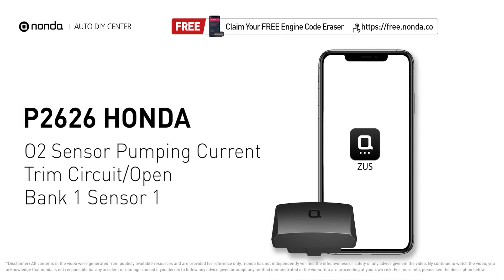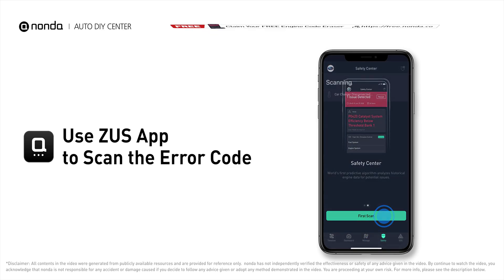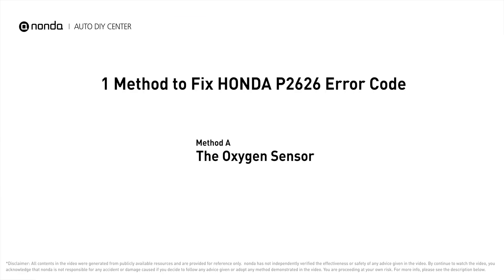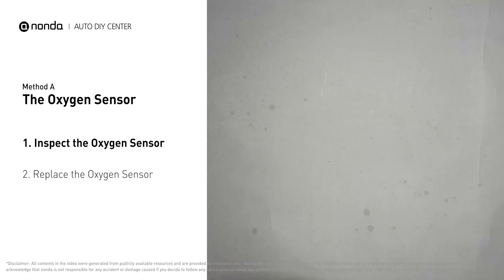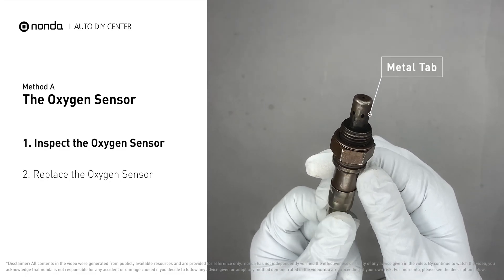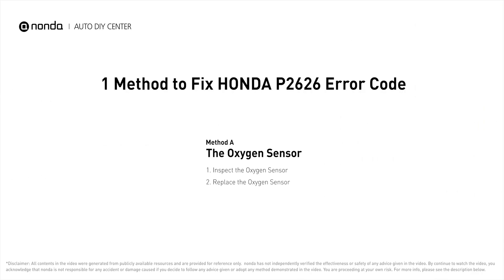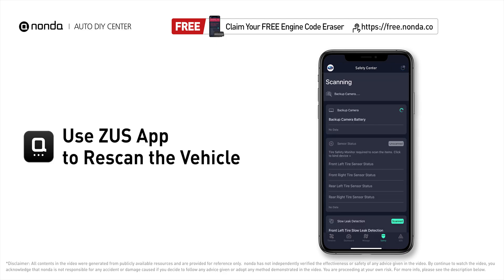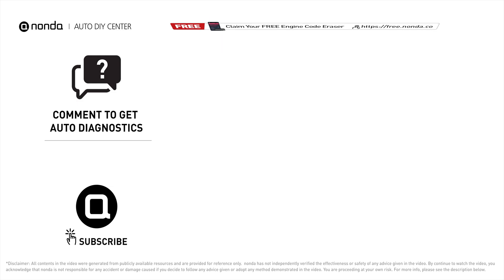How to Fix HONDA P2626 Engine Code in 2 Minutes [1 DIY Method / Only $19.45]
Claim your FREE engine code eraser

This video shows you How to Fix Engine Code HONDA P2626 in the easiest, quickest, and cheapest way. 1 practical solution to fix the HONDA P2626 error code. 1 simple DIY solution to repair HONDA P2626.

Engine Code HONDA P2626: O2 Sensor Pumping Current Trim Circuit/Open Bank 1 Sensor 1
It indicates that the engine control module has detected a reference voltage that is not within the range of oxygen sensor number 1 pumping current trim circuit for bank 1.
Cylinder No.1. Catalytic Converter. Inspect Electrical Connections, Wire Harness, And Metal Tabs. How to replace an oxygen sensor. How to replace the O2 sensor. Tips and tricks for replacing the oxygen sensor in your car and fixing code HONDA P2626.

Fix Engine Code HONDA P2626 Easy DIY Method A | The Oxygen Sensor

0:00 What is HONDA P2626
0:41 Method A - The Oxygen Sensor
1:40 Claim a FREE Engine Code Eraser